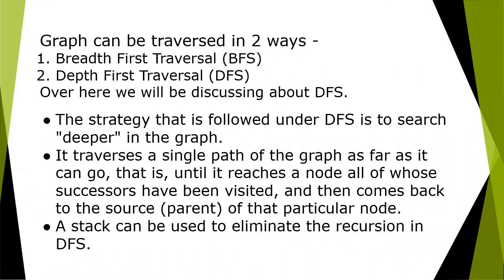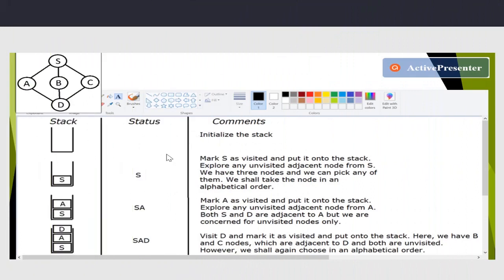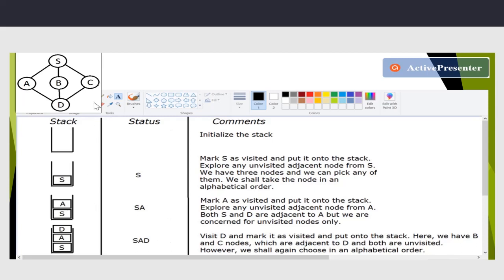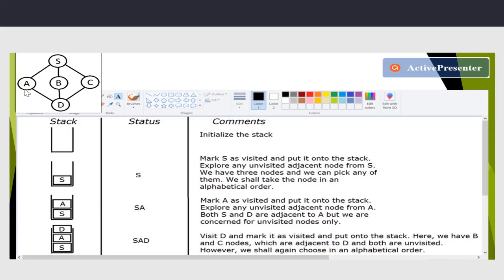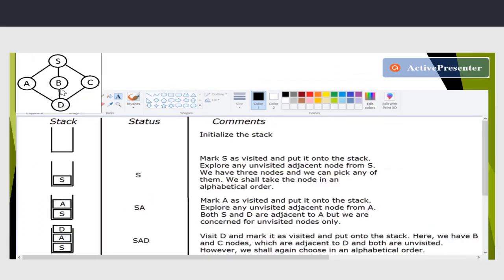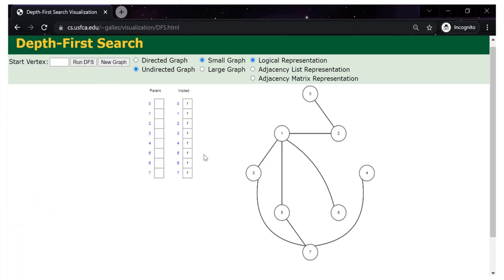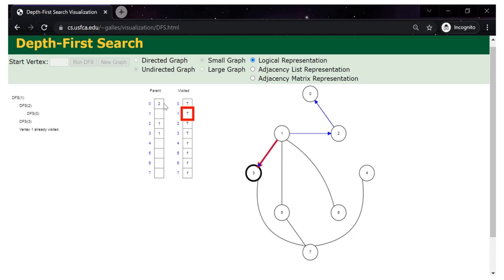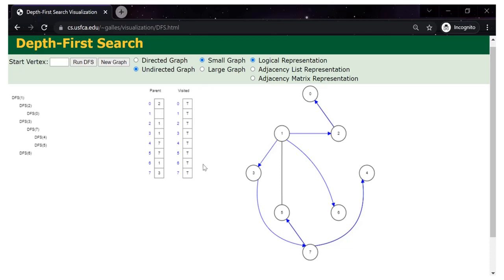Depth First Traversal Using An Undirected Graph - DSA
About - By the end of the video the viewer will get an idea about how the depth first traversal algorithm for an undirected graph. Enjoy and wish you happy learning ;)  !
Video Made By - Paragee Sharma & Priyal Tiwari
Under the guidance of Professor  Mr. Sudip Bhattacharya
About the topic and the algorithm involved is covered by Priyal.
DFS using stack and DFS for an undirected graph is covered by Paragee.